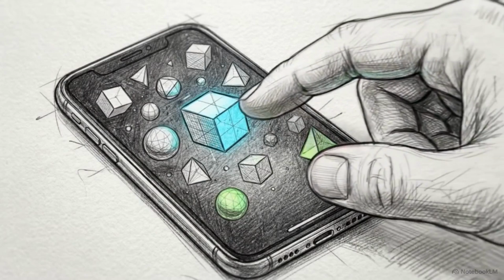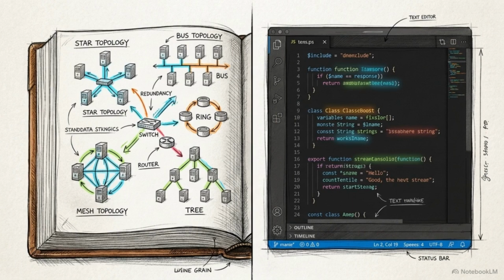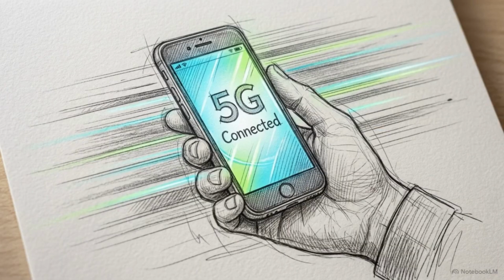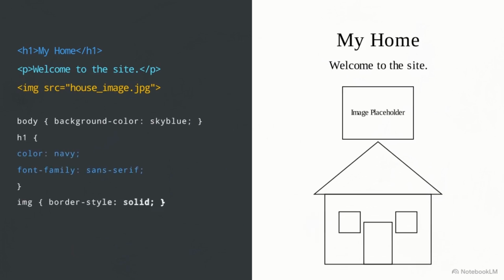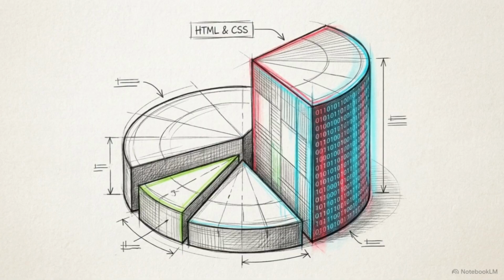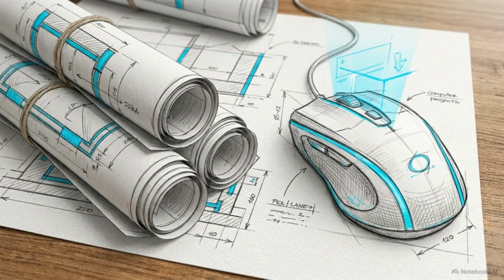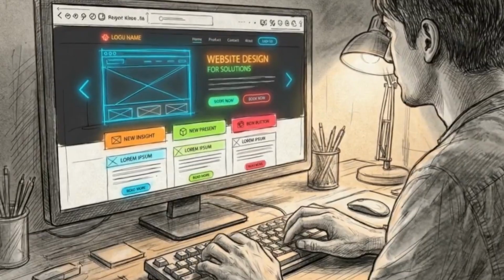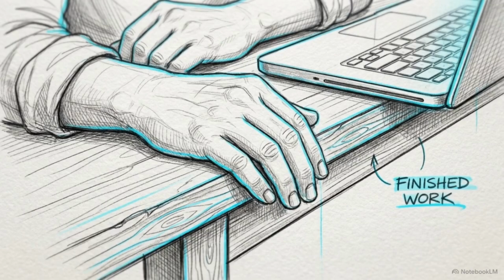Computer Application Syllabus overview || Paper Code - 165 || CBSE || Class X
CBSE Class 10 Computer Applications (165) Complete Syllabus Overview | 2026–27 🚀
In this video, we’ll explore the complete CBSE Class 10 Computer Applications syllabus including Networking, Internet protocols, web services, HTML, CSS, forms, tables, multimedia, Cyber Ethics, and practical/project overview.

Syllabus Overview PDF -

Syllabus PDF (CBSE - X)